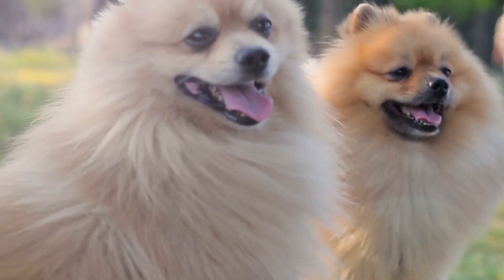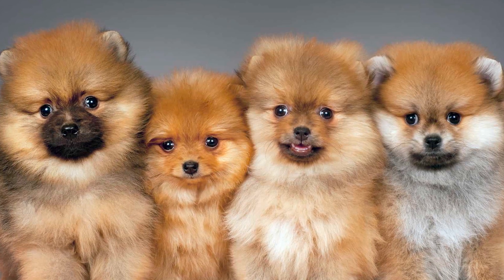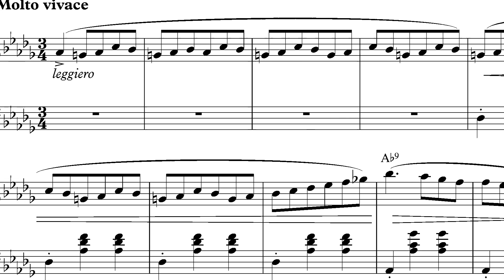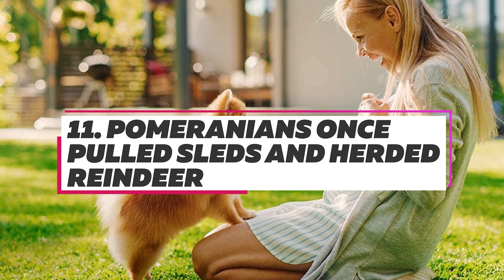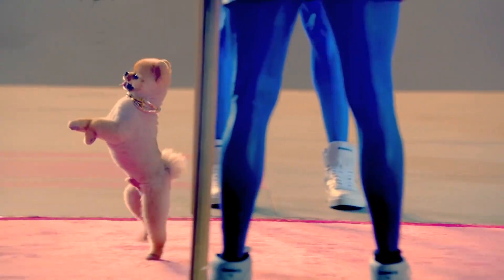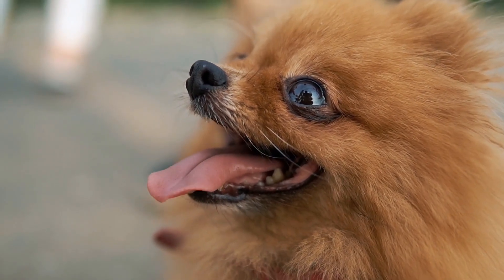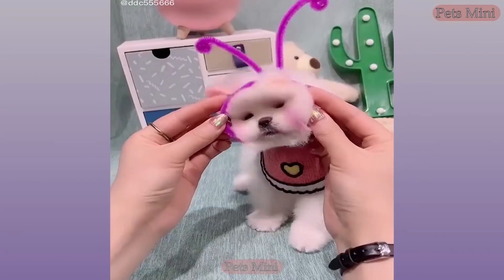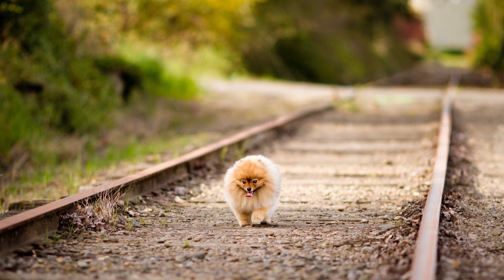Amazing Things About Pomeranian Dogs | Is Pomeranian Right For You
Pomeranians are very cute in appearance. Poms are small-sized dogs that are classified as a toy breed. Members of this dog breed are very lively and playful. Pomeranians are extremely social and known for their cute and innocent appearance.

Despite originally being from Iceland, Pomeranians were largely developed in Pomerania, an area along the south shore of the Baltic Sea that encompasses parts of Germany and Poland. Pomeranians are among the fluffiest and cutest dog breeds, which is why they continue to be one of the American Kennel Club’s most popular.

Hope you like our compilation, can we hit 1K LIKES on this video?

0:00 - Intro
0:38 - How cute are they?
0:57 - How do they communicate?
1:14 - Pomeranians come in 23 different color combinations.
1:42 - Blue Pomeranians are not blue.
2:03 - Many Pomeranians change color as they age.
2:27 - Pomeranians have inspired classical artists.
2:49 - One watched Michelangelo paint the Sistine Chapel.
3:10 - Queen Victoria made Pomeranians popular.
3:40 - Teddy Roosevelt also owned a Pomeranian.
4:10 - Pomeranians once pulled sleds and herded reindeer.
4:35 - Throwback Poms are still being born today.
4:59 - One Pomeranian is a social media sensation.
5:17 - A Pom named Jiff once held two world records.
5:51 - Two Pomeranians survived the sinking of the Titanic.
6:21 - Pom dams may give birth to twins.
7:00 - What is a Pomeranian's habitat?
7:33 - Who do Pomeranians live with?
8:00 - How long does a Pomeranian live?
8:27 - How do they reproduce?
8:57 - What do Pomeranians look like?

10 Small Dogs Who Tend to Bark and Howl ▶▶